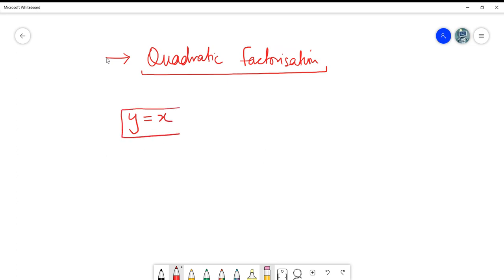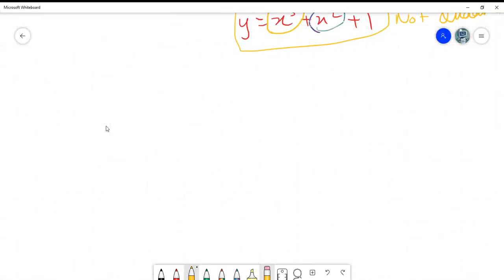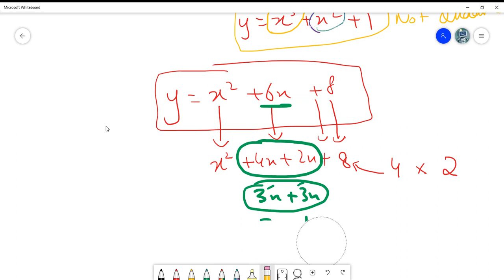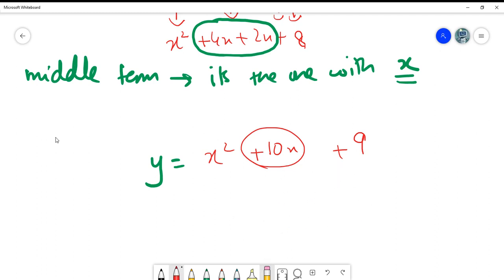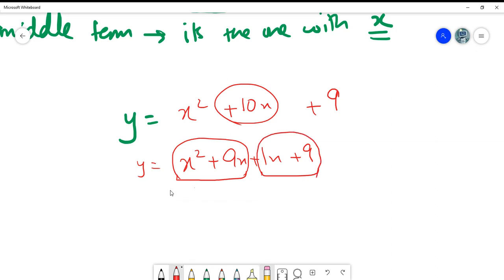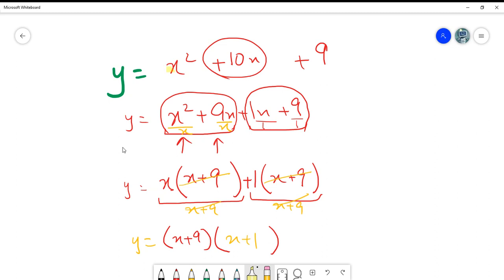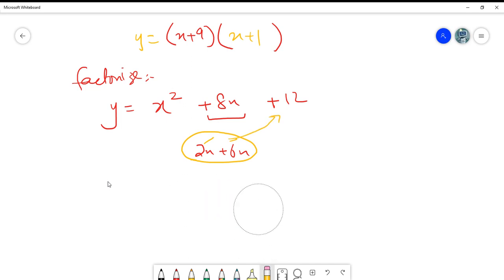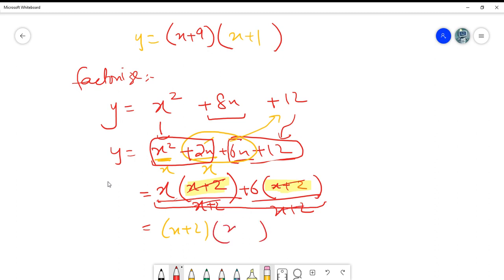Easy way to factorize Simple Quadratic Equations. Learners' Outlet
-Quadratic Equations Solved Simply
-Quadratic Factorization Made Easy
-Math Is Fun and Simple
-Learners' Outlet